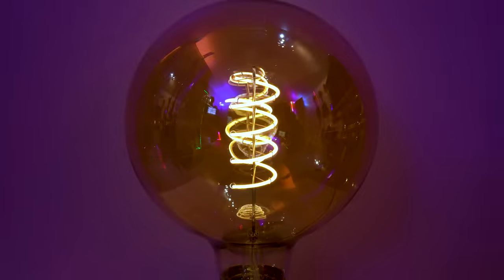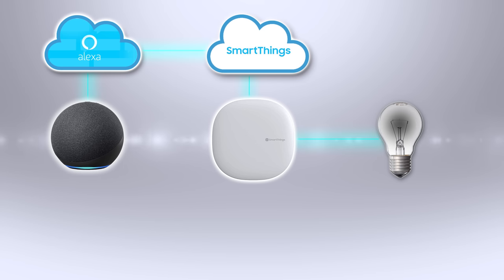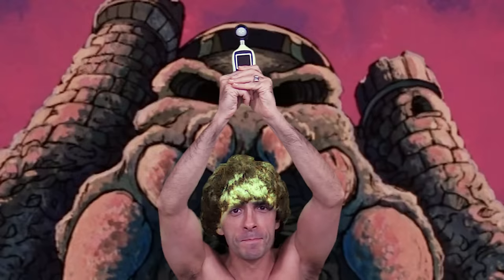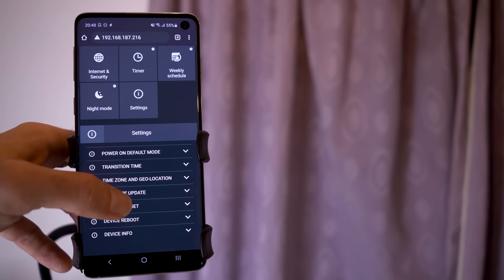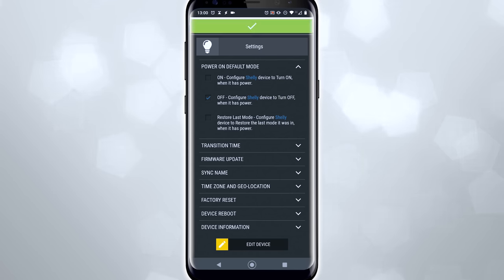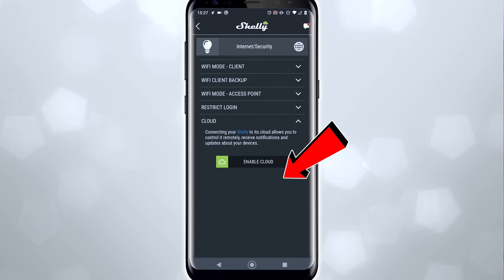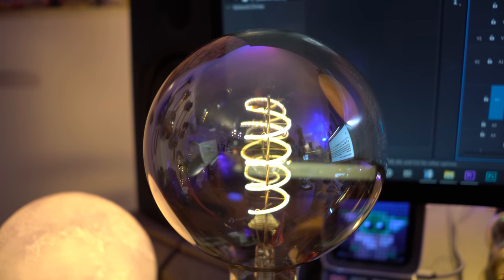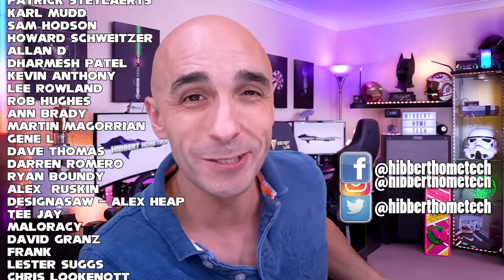Why Everyone Is Switching Their Smart Home To Shelly For Alexa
A Smart Home that doesn't require a hub, that works with Alexa and Google Home, *BUT* it works locally without an Internet connection!

Shelly is the first consumer based Wifi Smart Home product that works locally on your network as well as on the cloud without any firmware changes.  Some Sonoff Smart Home products are capable of this, but they are far less consumer friendly, and Shelly has FINALLY bridged the gap between total nerd and average consumer.

These products work with Alexa on your Amazon Echo, and also on Google Home just by installing the Shelly skill in the app, but if you want to control them locally then there is HTTP and MQTT support too right out of the box.  Shelly can be flashed with Tasmota and other firware too if you are really paranoid so there is something here for everyone.

There is a Shelly Home assistant integration, a Shelly Smartthings device handler and even unofficial firmware for Apple Homekit.  This is the most versatile set of Smart Home products on the market today.

They are brighter than Philips Hue, Dimmer than Philips Hue and Smarter than Philips Hue.

Shelly have some awesome bulbs, but my absolute favourite is the giant Shelly Vintage G125.  You can buy it, or any of their other bulbs at the following

BROADLINK RM MINI (controls Infrared devices like TV's and Set top Boxes, BUT NOT RF plug sockets and switches)
Broadlink RM mini UK
Broadlink RM mini US